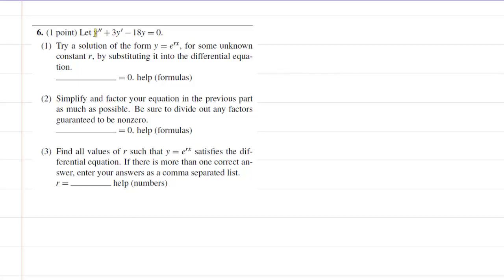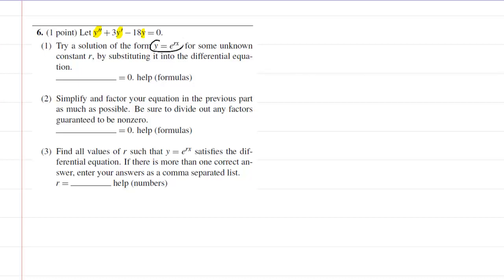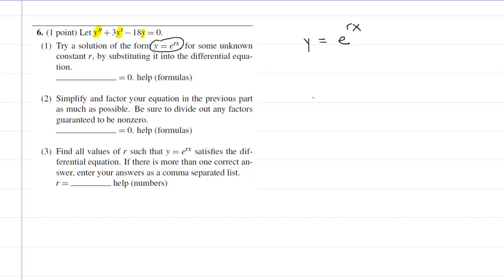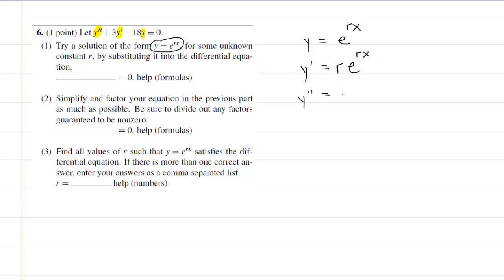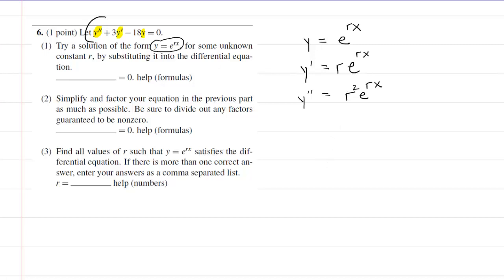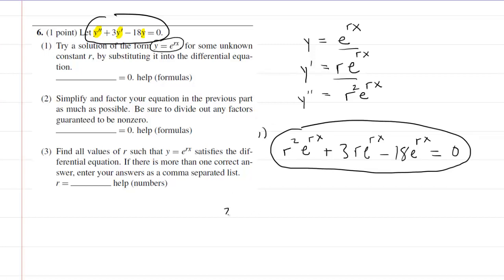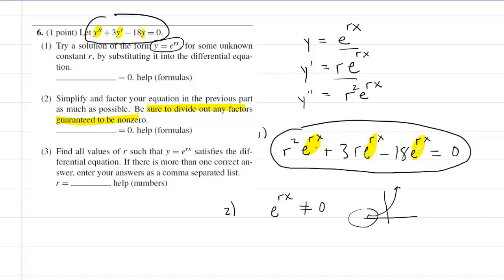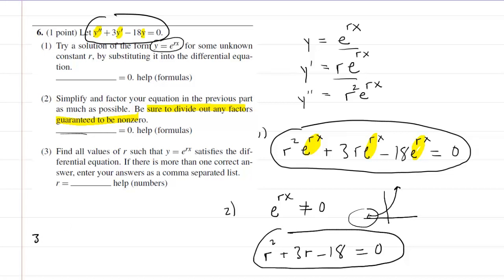Try a solution of the form y=e^rx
Let y''+3y'-18y = 0.
(1) Try a solution of the form y = e^(rx), for some unknown constant r, by substituting it into the differential equation.
(2) Simplify and factor your equation in the previous part as much as possible. Be sure to divide out any factors guaranteed to be nonzero.
(3) Find all values of r such that y = e^(rx) satisfies the differential equation. If there is more than one correct answer, enter your answers as a comma separated list.